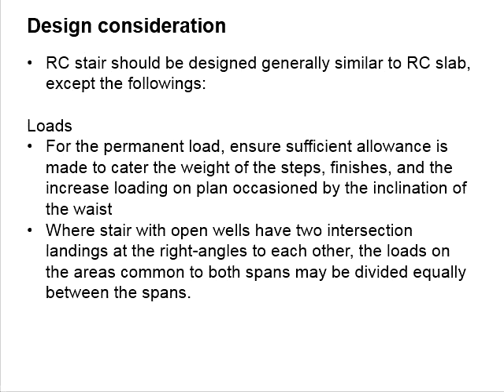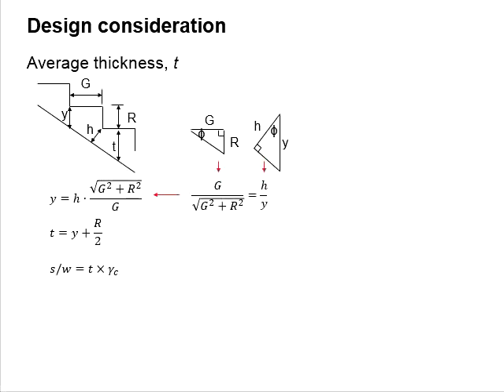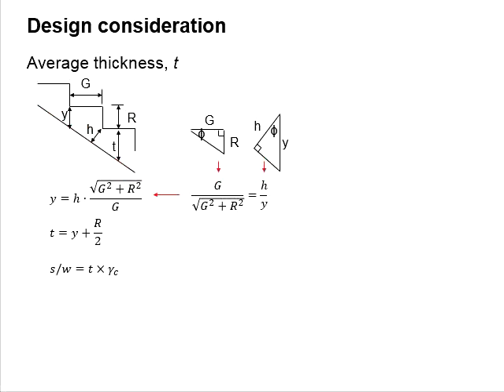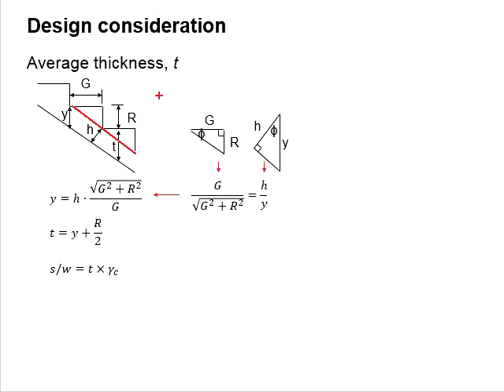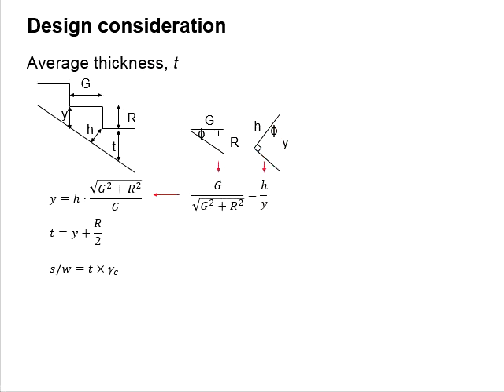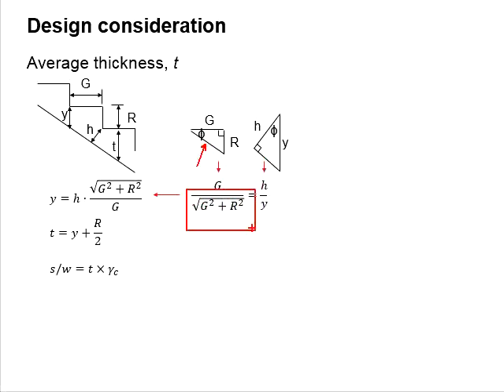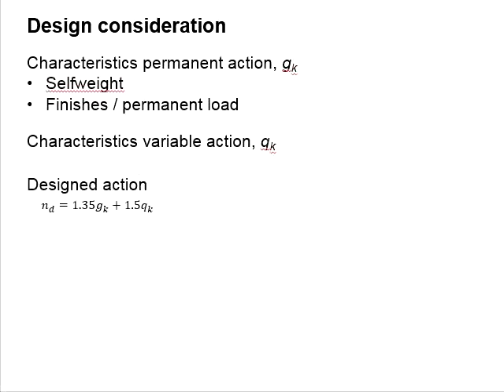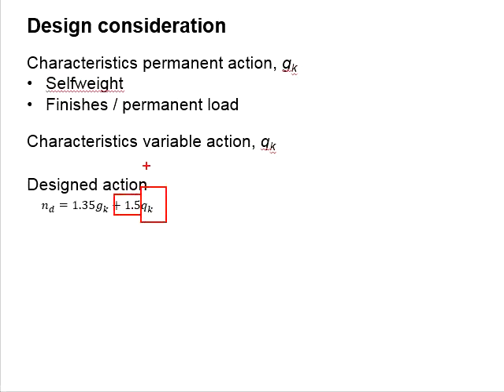10.2 Loads acting on stair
Loads acting on stair